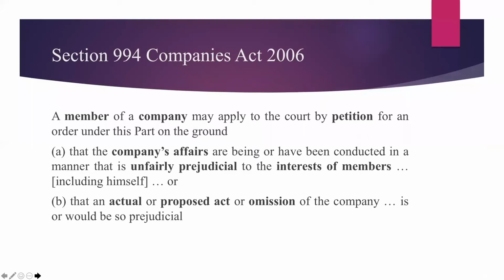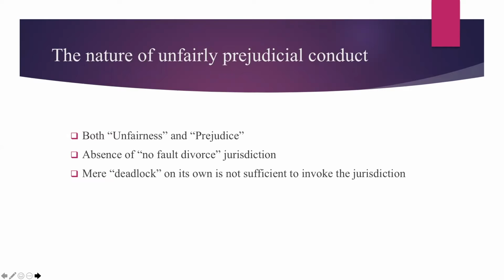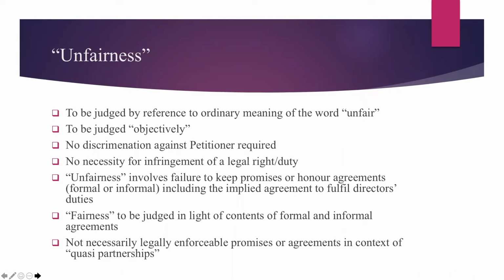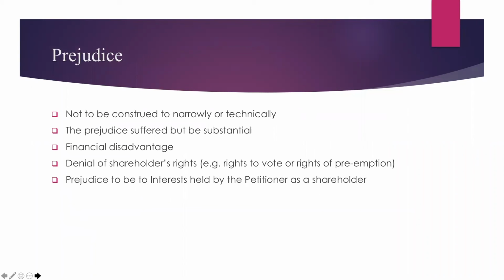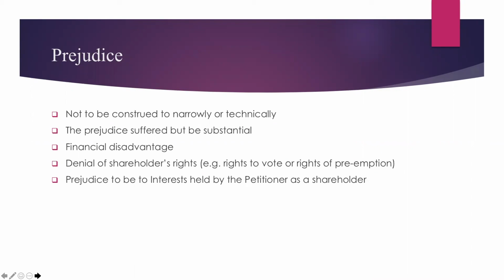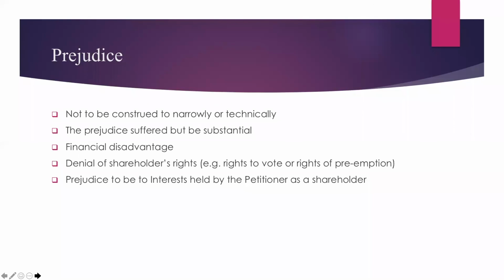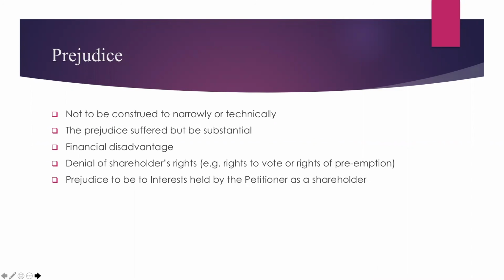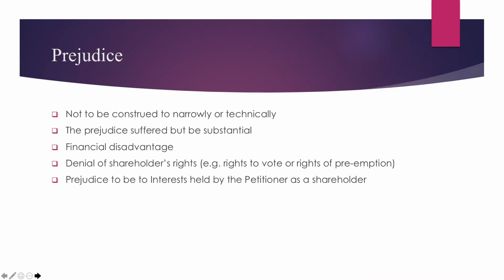Shareholder Protection From Unfair Prejudice: (3) The elements of “unfairness” and “prejudice”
Andrew takes a more in-depth look at the concepts of “unfairness” and “prejudice” in the context of applications for relief from unfairly prejudicial conduct under sections 994-996 Companies Act 2006